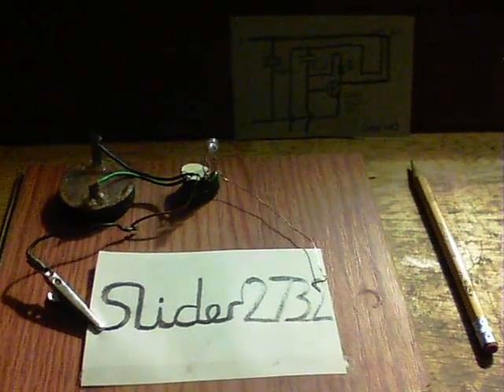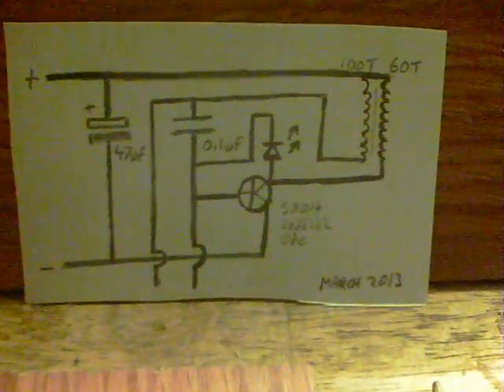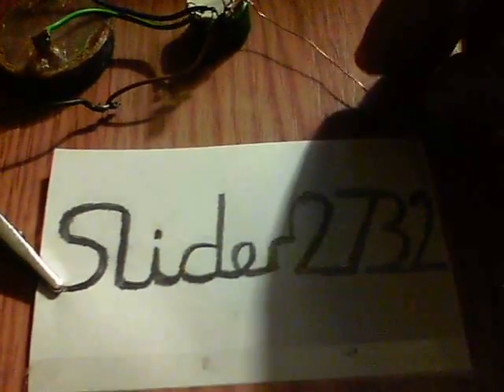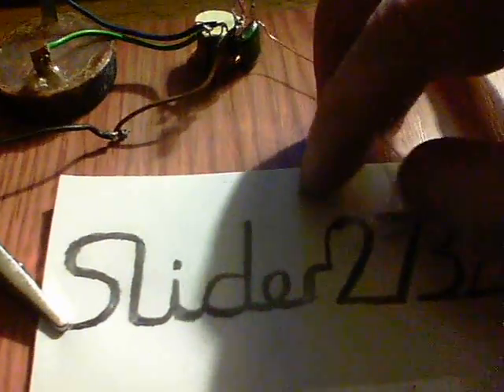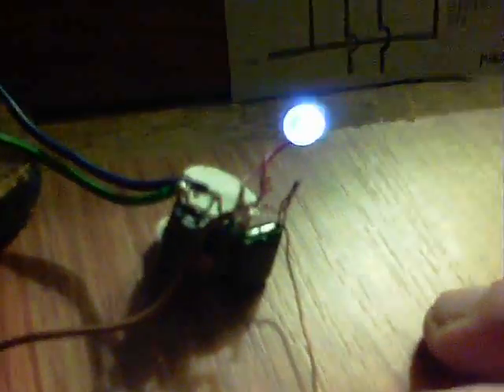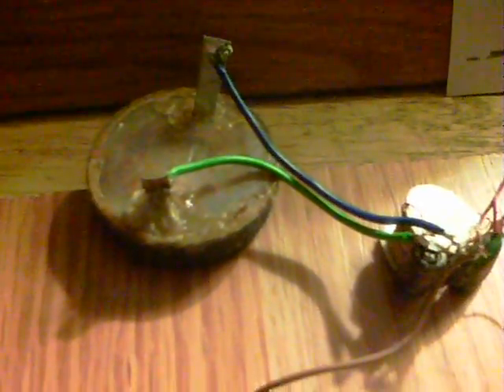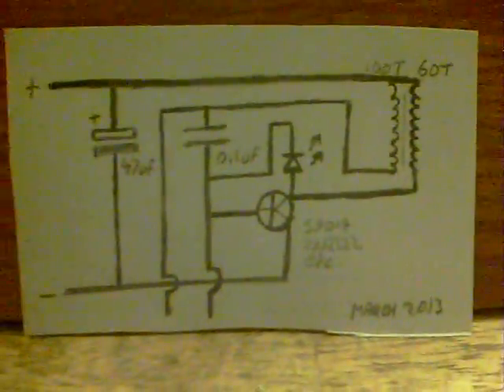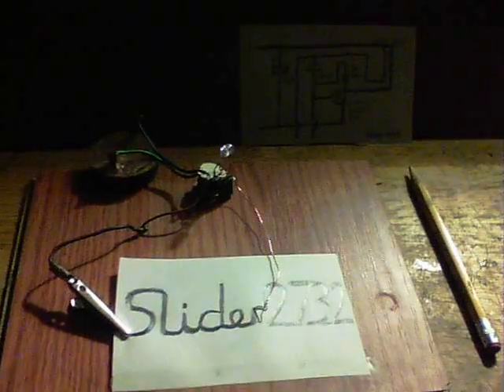Pencil Resistor Circuit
I'd seen something about using a pencil to form circuit tracks some while ago. Rather than simply used as tracks, I found that with increased width, pressure or length the resistance value could be quite well controlled and tailored to whatever design was wished to be made.
Wondered if it would apply to a blocking oscillator. Take out the resistor, put in a pattern that would give a good range...working like a variable pot.

It works great and can bring highly individual designs :)
Just take the resistor out of any similar circuit and replace with your pencil track.

Pencil pressure has to be quite firm and the thickness of line will denote the resistance. Thicker the line, the less resistance.

The salts cell is made from 80% chili powder, 15% epsom salts, 5% magnesium fine shavings and water.
The water creates a reaction with the magnesium, that creates pressure in the cell if the top is put on the base (2 types of bottle tops). By quickly sealing the cell with hotglue or similar, the low pressure can be contained and is thought to help to form any crystals within.

Have fun !